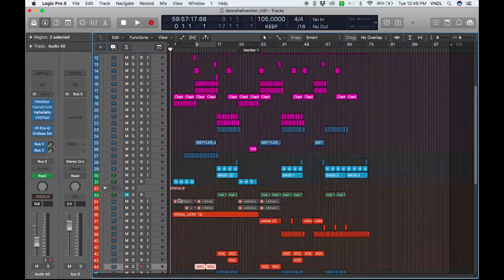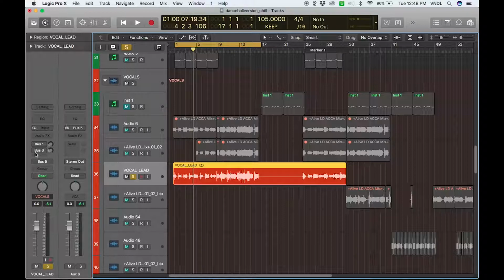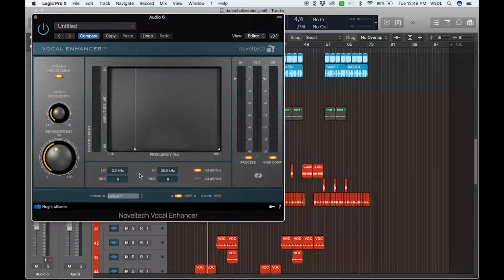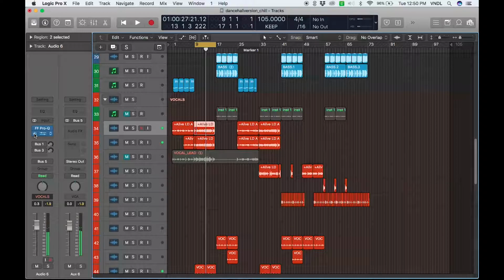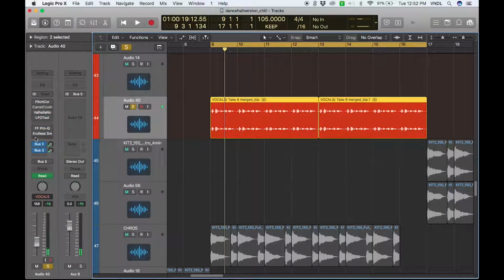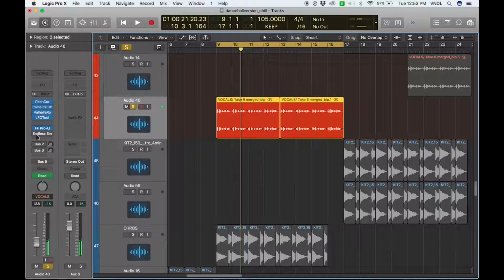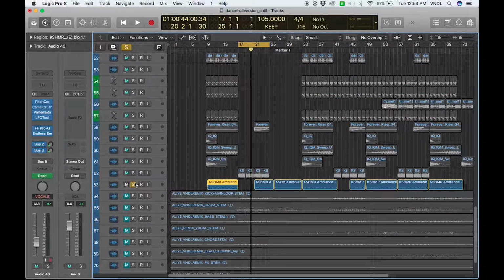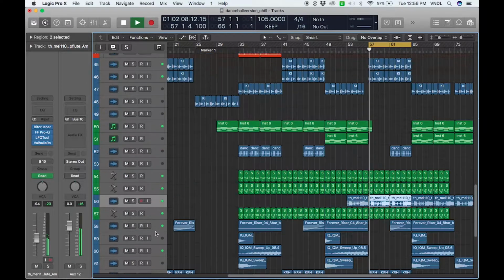How To Make Dancehall In Logic X - Rachael Bawn Walk Through Week 3 [Tutorial Thursday]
Want to learn how to make a dancehall track in Logic X? This week I walkthrough how I made my remix for Rachael Bawn's "Alive"

Mackie Big Knob
Sony Camera